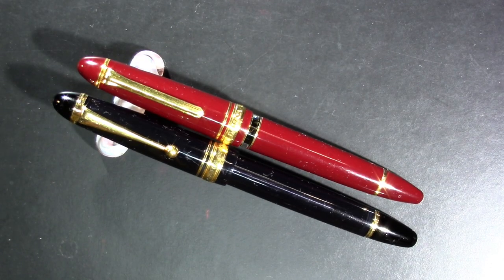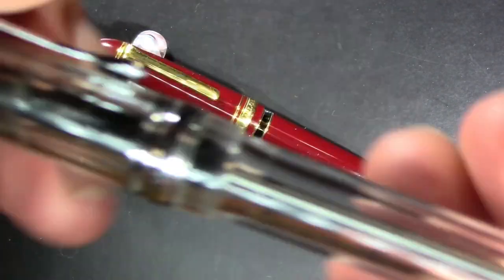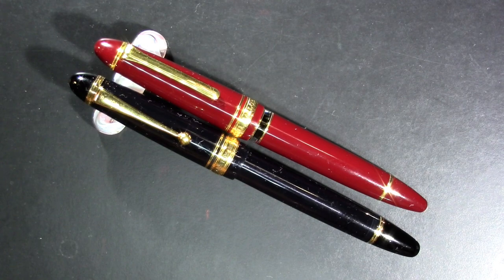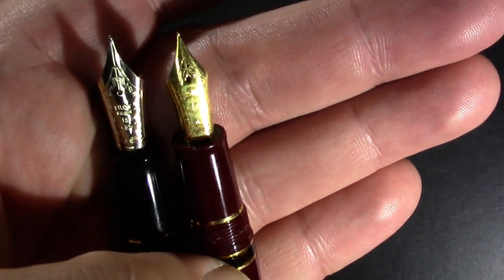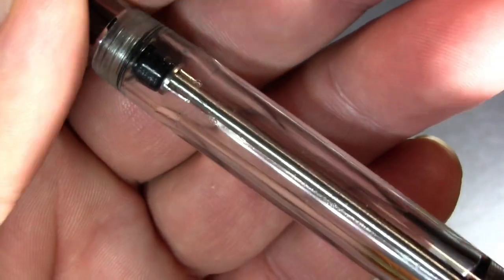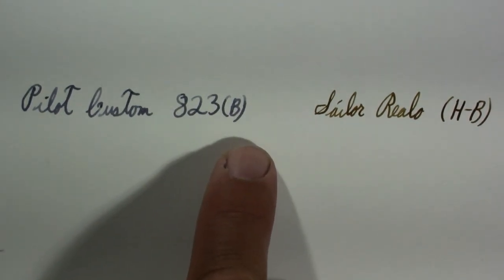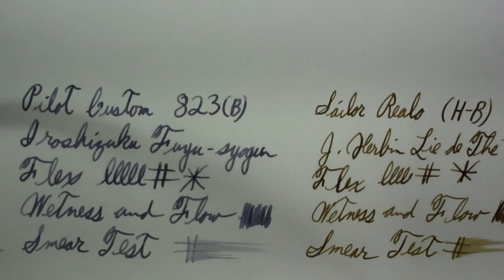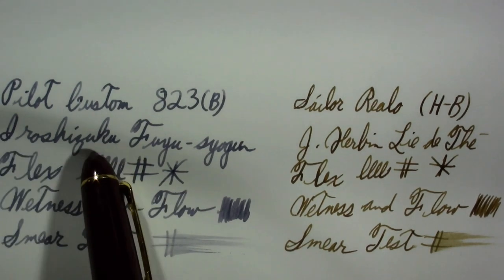Rodeo - Pilot Custom 823 vs Sailor Realo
I discuss two fountain pens: the Pilot Custom 823 and the Sailor Realo. Which one do you like better?